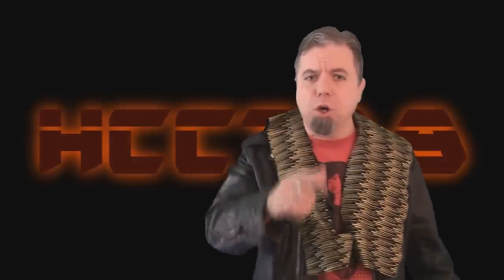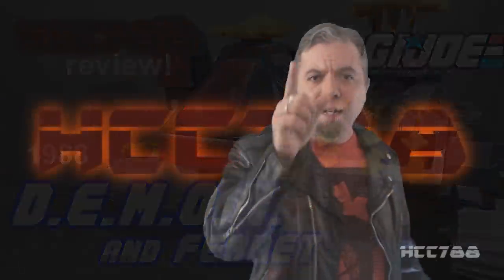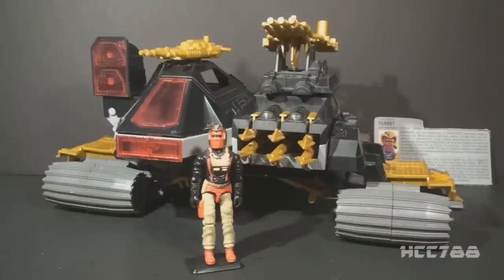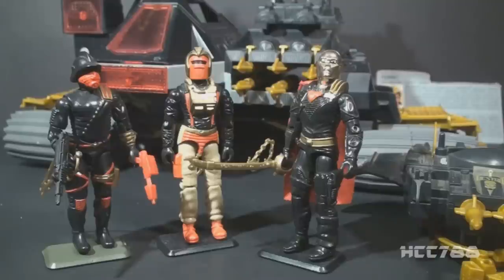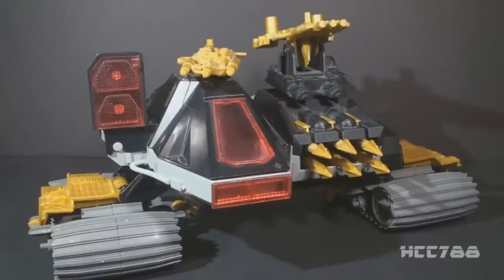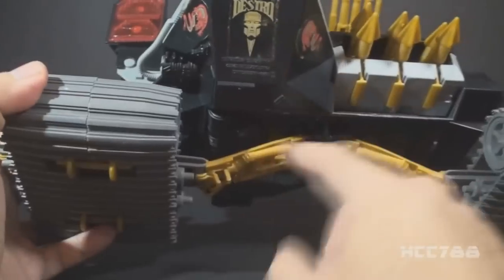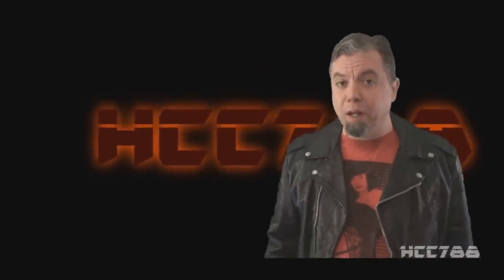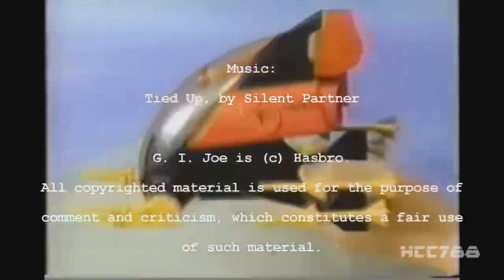HCC788 - 1988 D.E.M.O.N. and FERRET - Destro's Iron Grenadiers- Vintage G.I. Joe toy review!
Special Thanks to:
William J. Stelmack, Philip Hanks
Todd Humphrey, Kurt Kesler, Martin Day